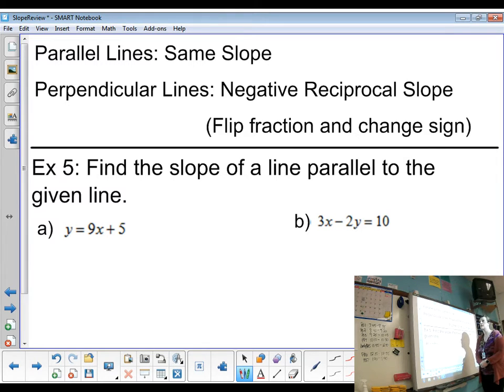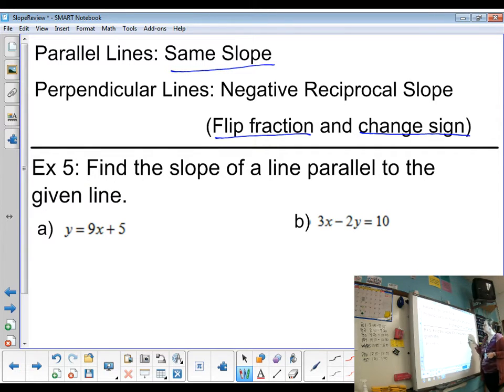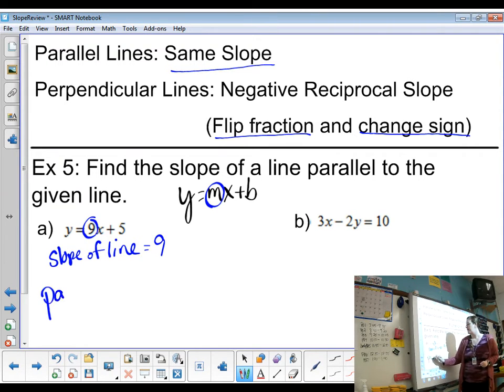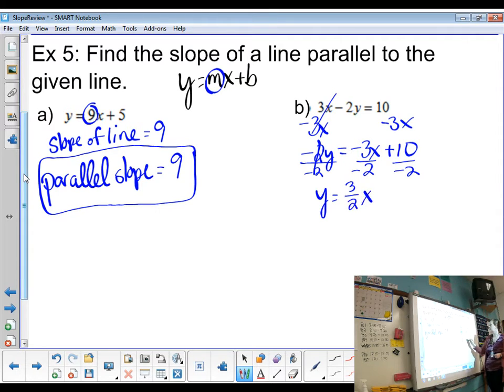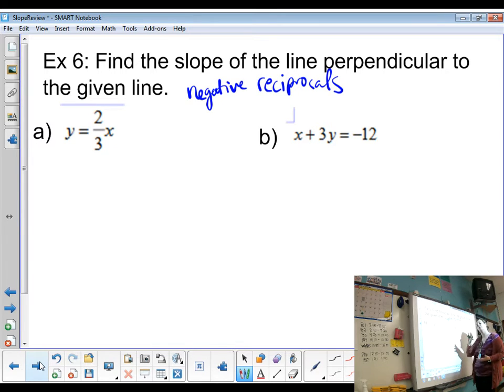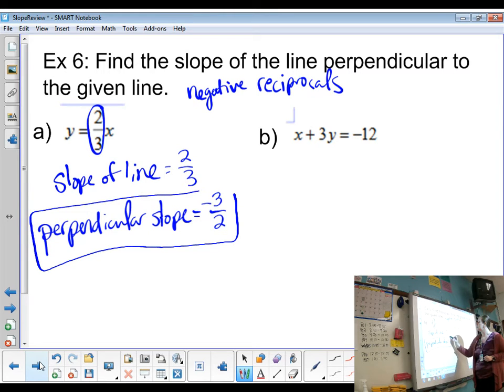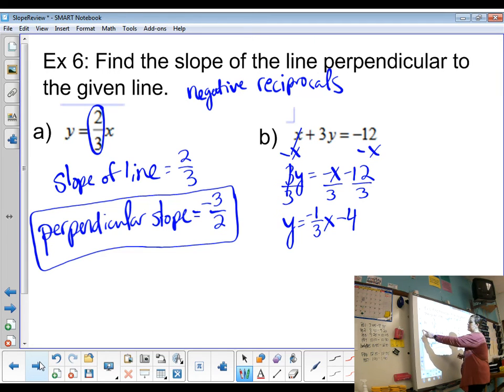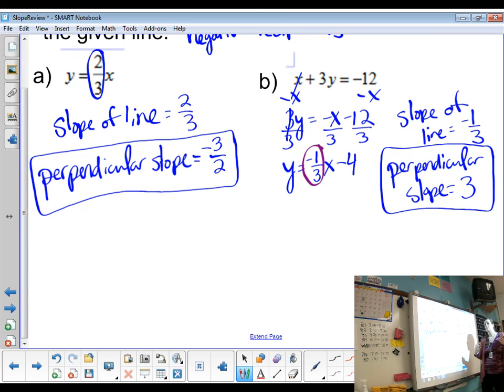Slope: Parallel and Perpendicular